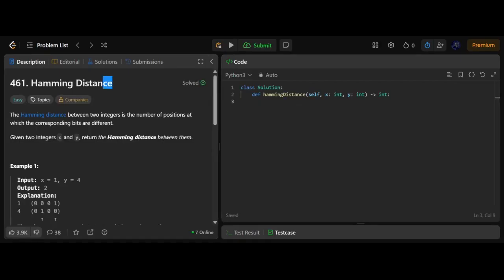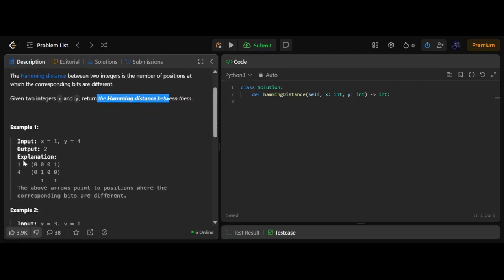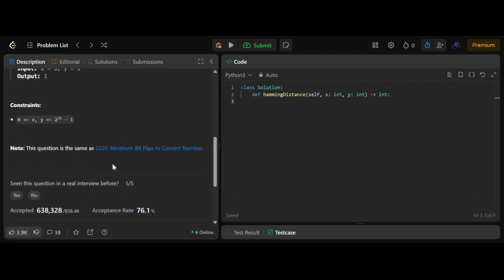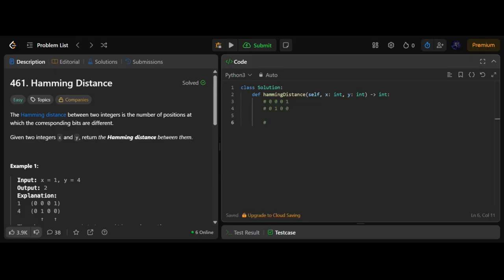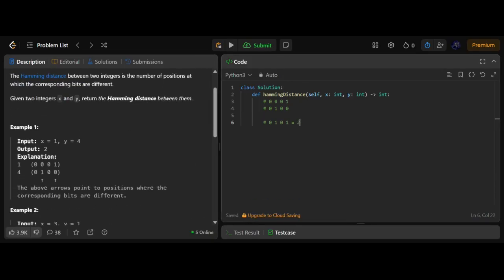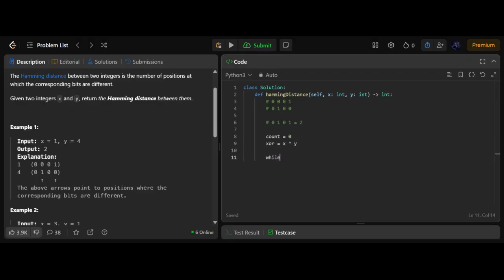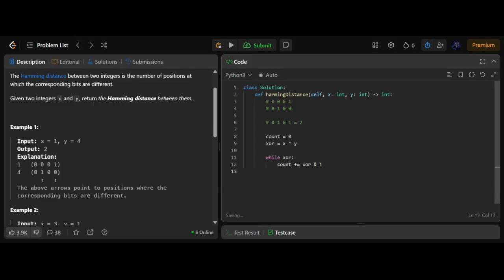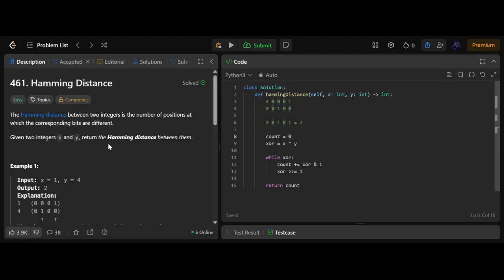Hamming Distance - Leetcode 461 - Python